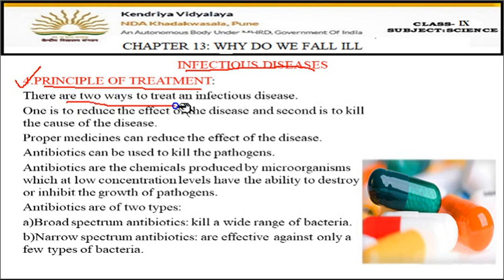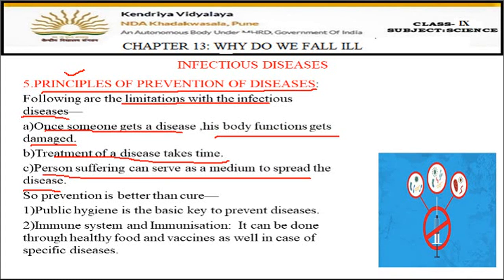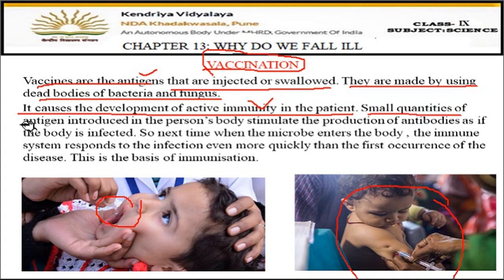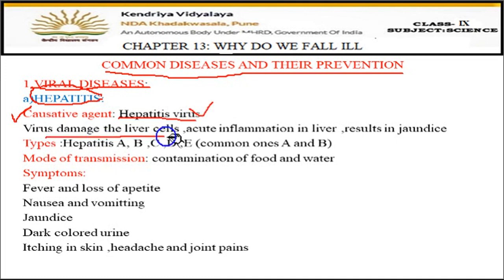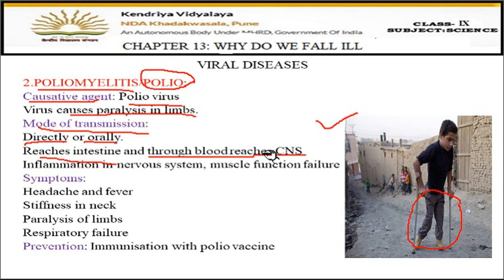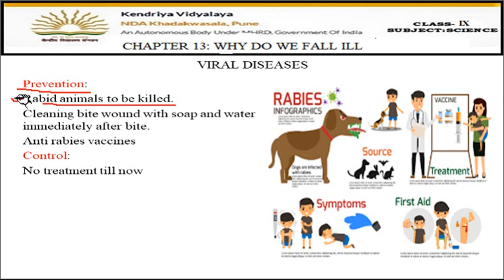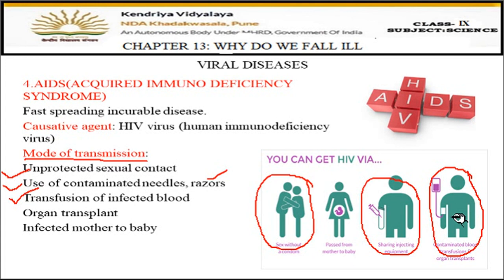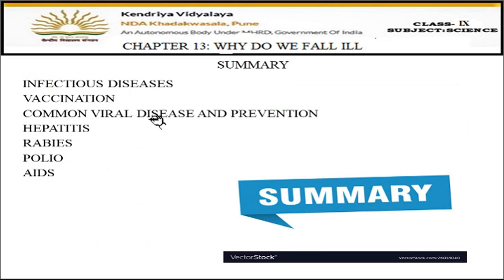CLASS 9 CH 13 VIDEO 3 WHY WE FALL ILL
Vaccination,principle to treatment, viral diseases--Typhoid, Tuberculosis, AIDS, Rabies and their prevention